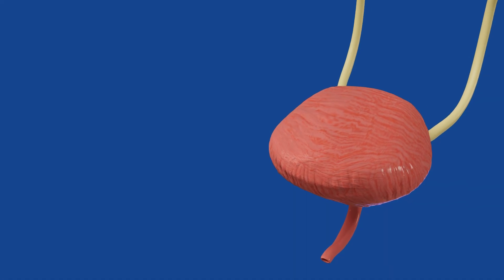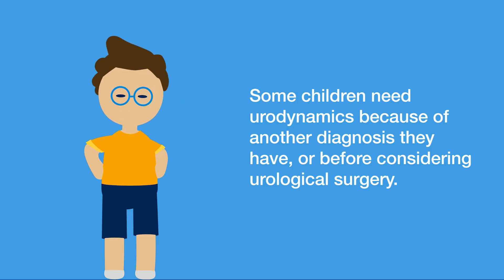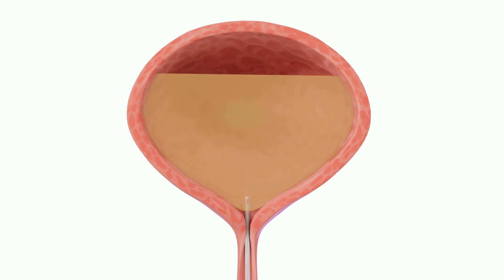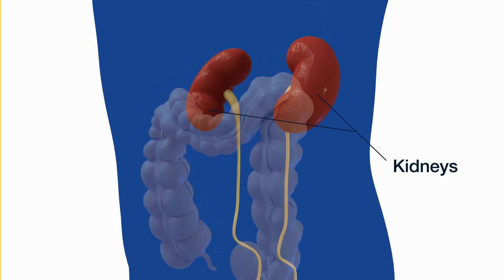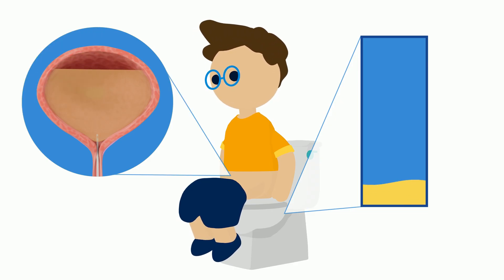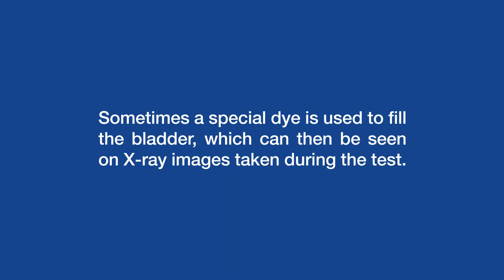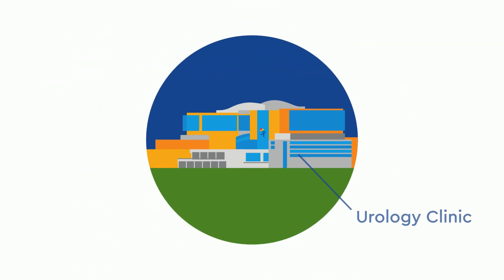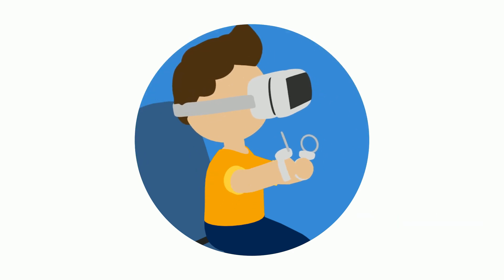What is a Urodynamics Test?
A urodynamics test helps us diagnose urinary conditions. By understanding how your child’s bladder fills and empties we can understand issues they may be having, such as difficulty peeing, infections, or leaking urine.
The test uses catheters and stickers with electrodes to monitor your child’s bladder. Your child’s urologist may also use a dye along with an X-ray so they can see internal imaging. The procedure does not cause pain, and our Child Life team can help your child with any discomfort through calming techniques and by helping them focus on other things as they undergo the test.
Learn more about the Department of Pediatric Urology at Children’s Hospital Colorado